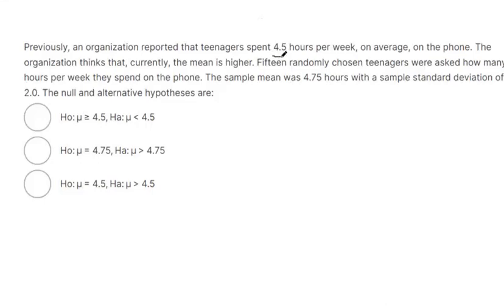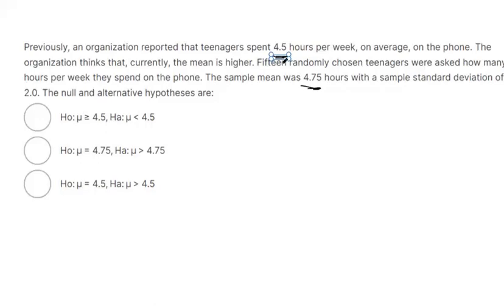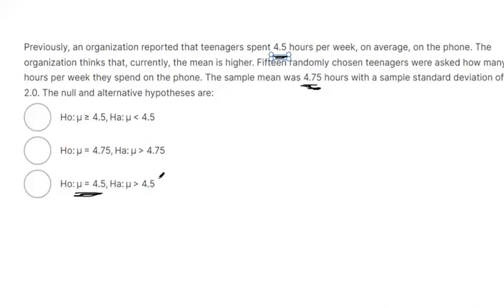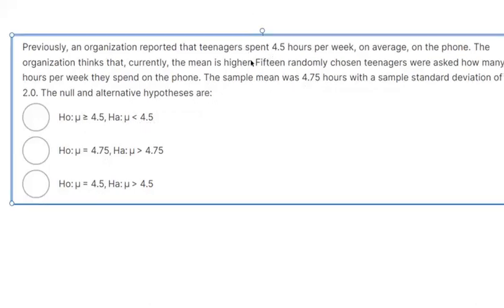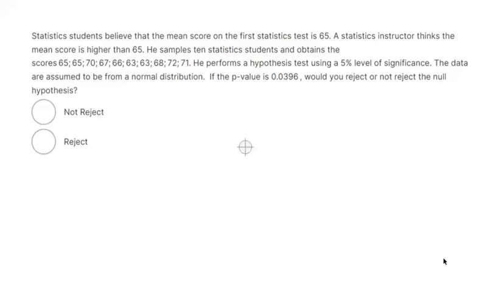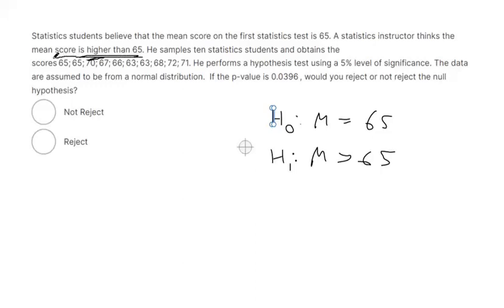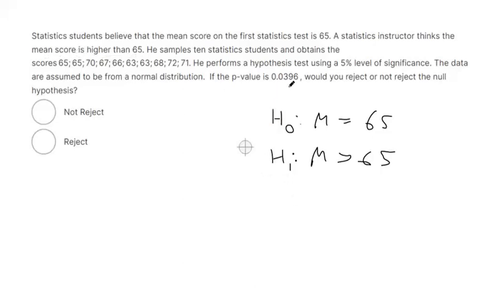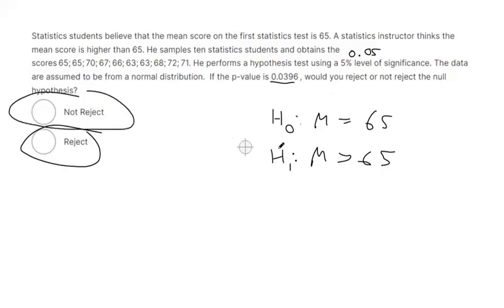P values 2